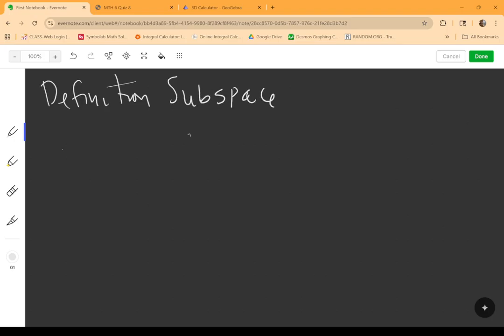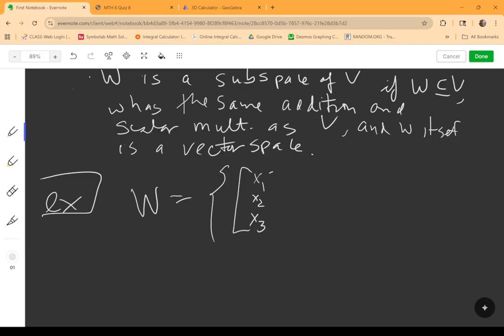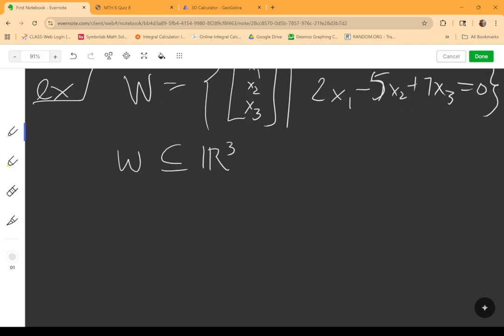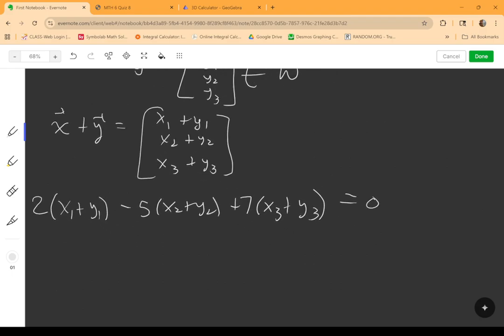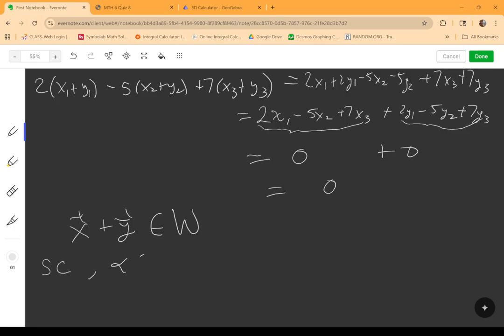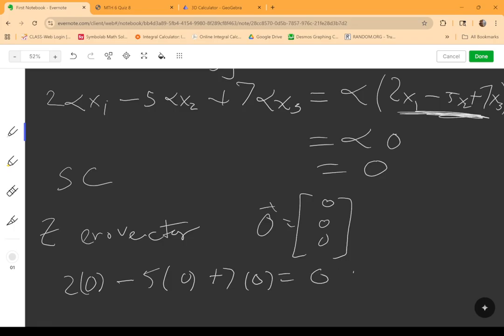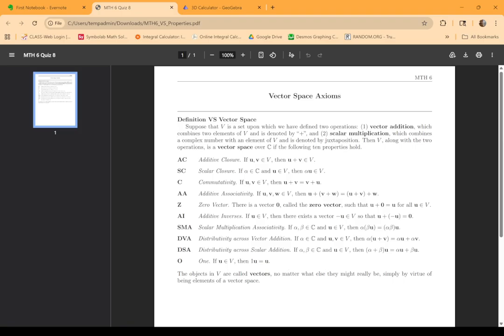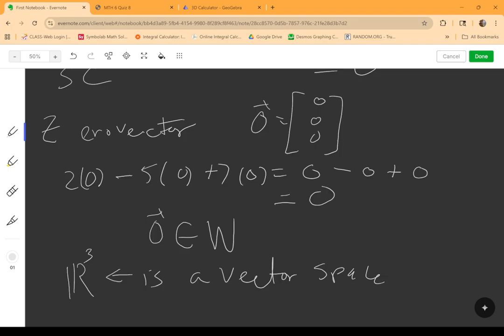MTH 6 What is a Subspace?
Goes over the definition of a Subspace.